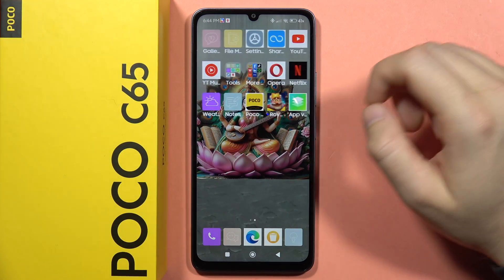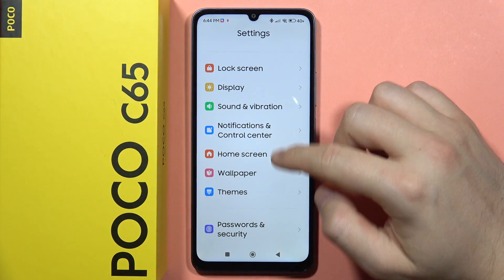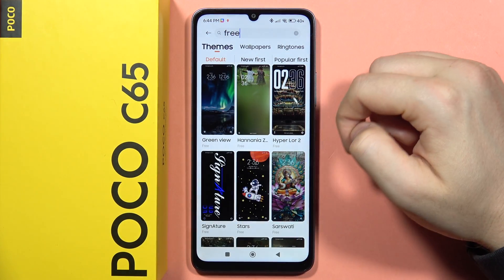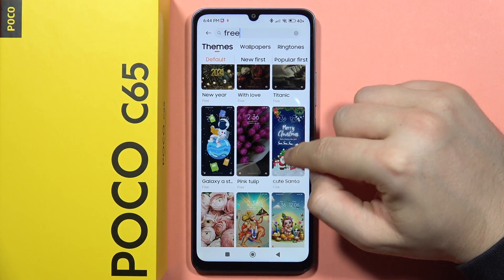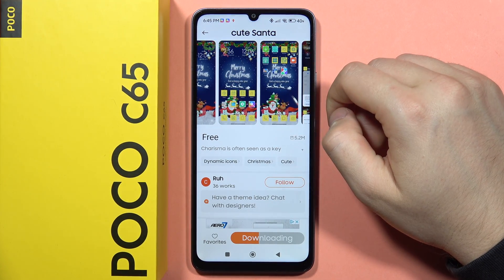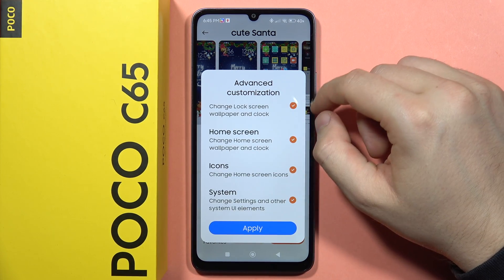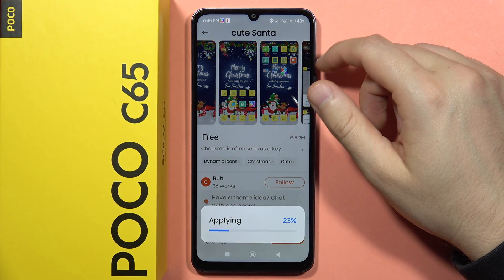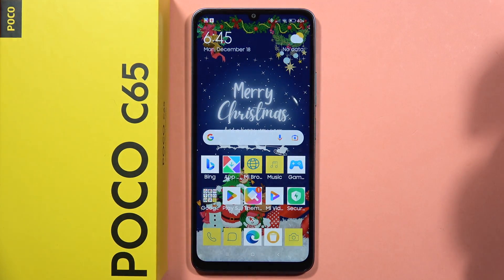POCO C65: Download Free Themes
Explore the world of customization on your POCO C65 with our tutorial on downloading free themes. In this video, we'll show you how to easily access and install a variety of themes to give your device a fresh and unique appearance. Watch now to discover the simplicity of personalizing your POCO C65 with a wide range of free themes, making your device truly yours.